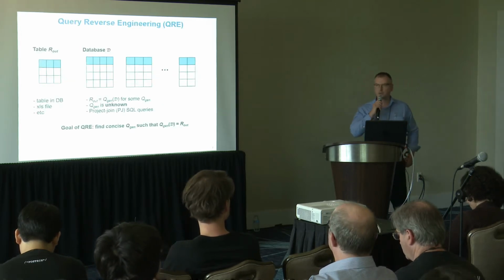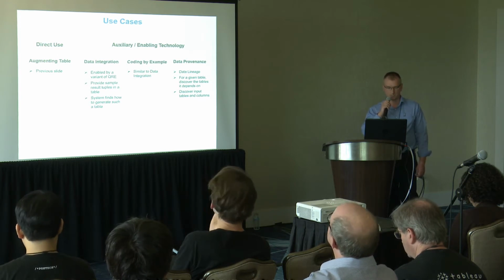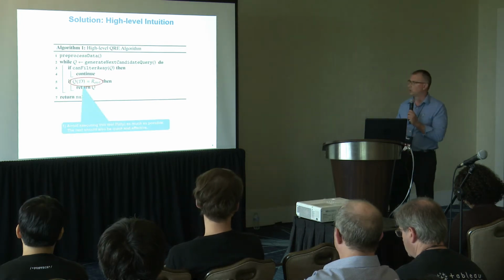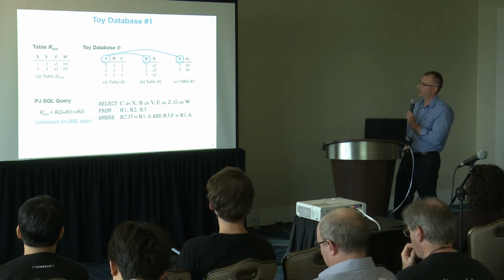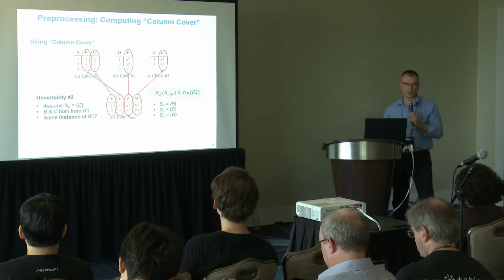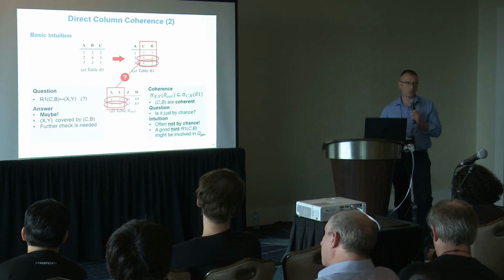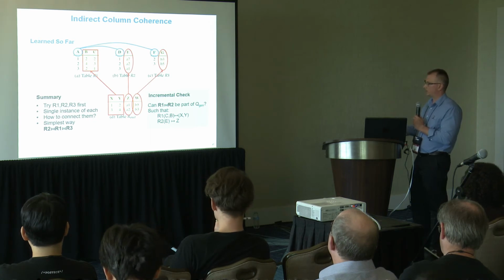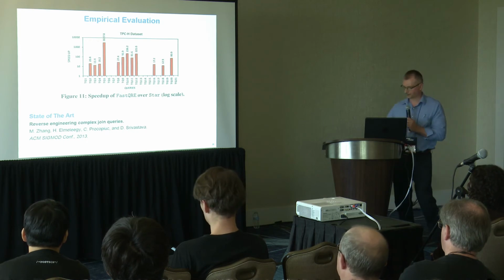Dmitri Kalashnikov, AT&T Labs Research, FastQRE: Fast Query Reverse Engineering